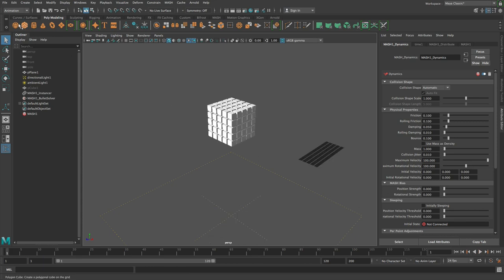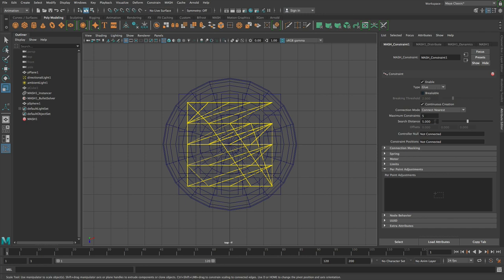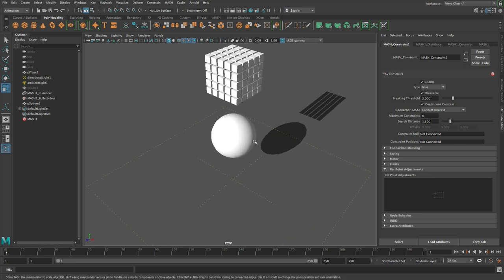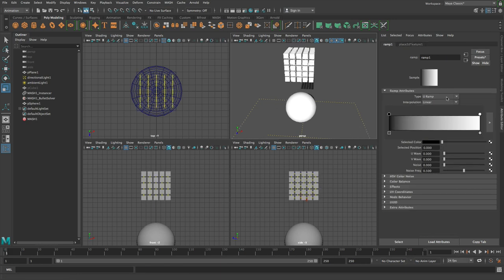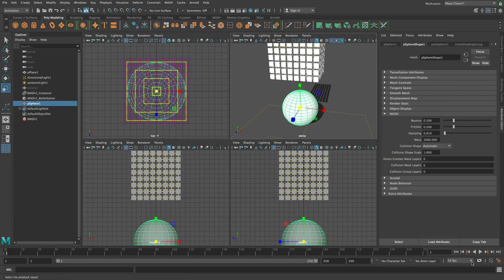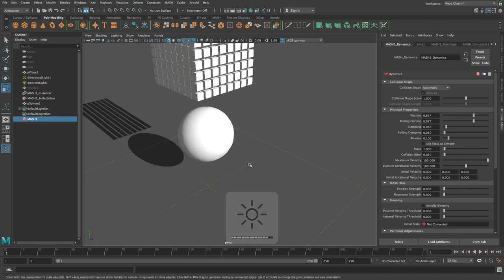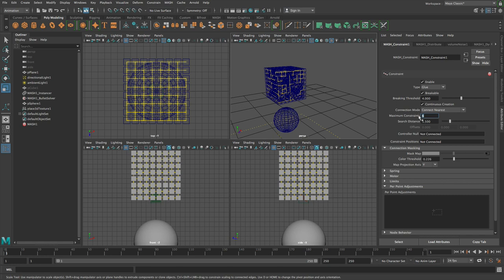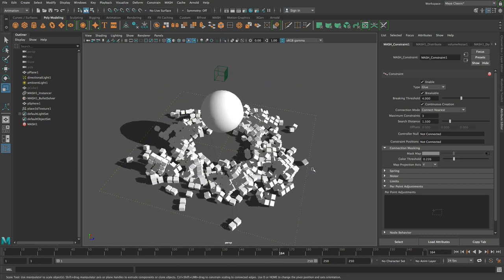Create 3D Mash Dynamics Constraint Maps ? 3D Animation and Graphics | 3D Tutorials 2023 !!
In this Video to Explain 3D Creation | Cartoons | Vampires | Graphics is very Simple and Easy !!